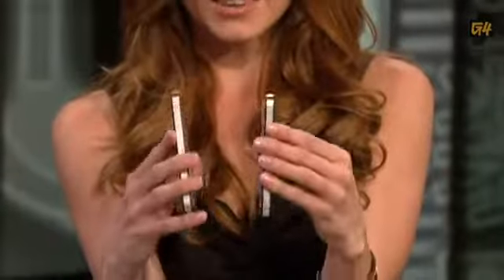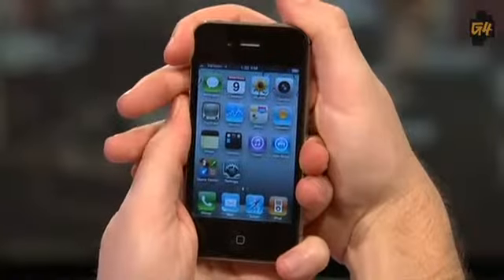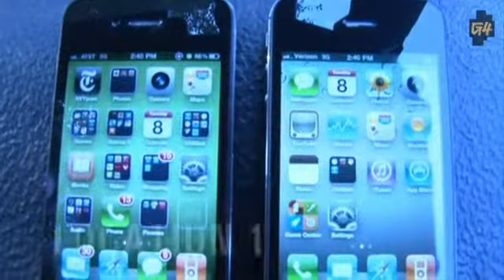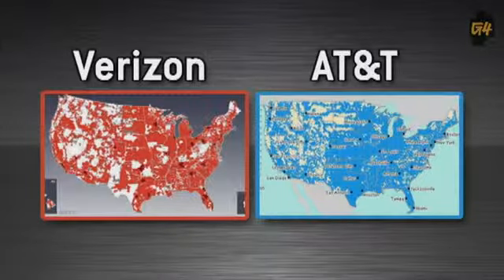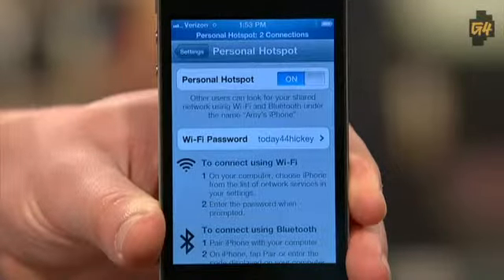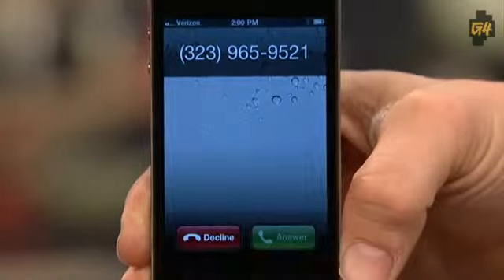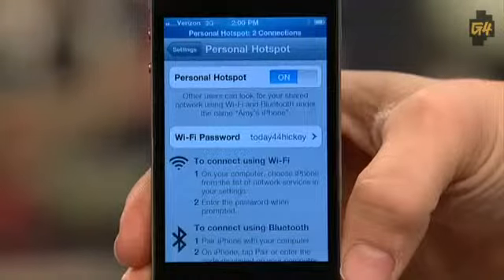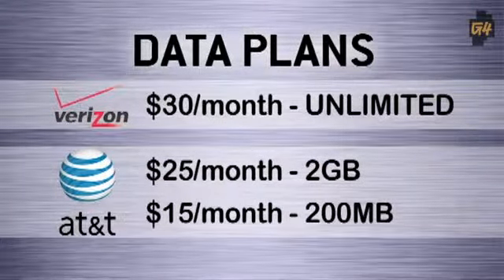Verizon iPhone 4 Review3902